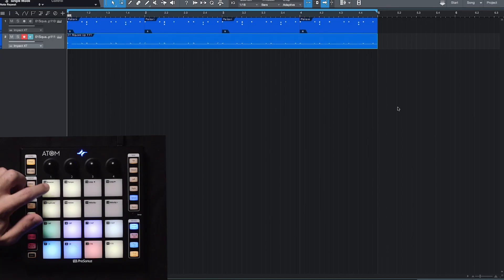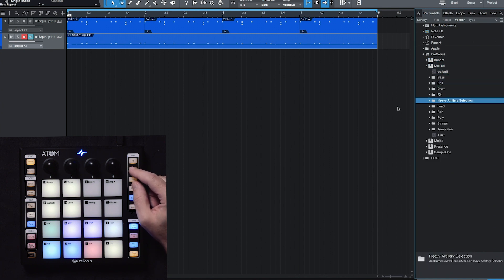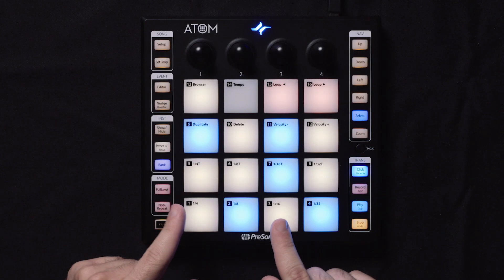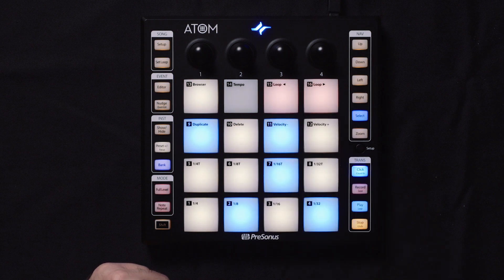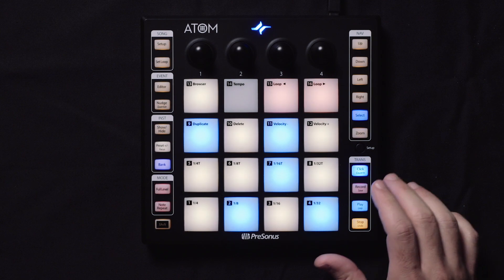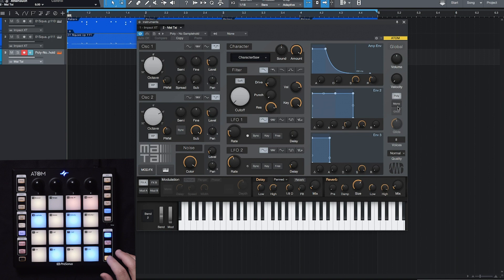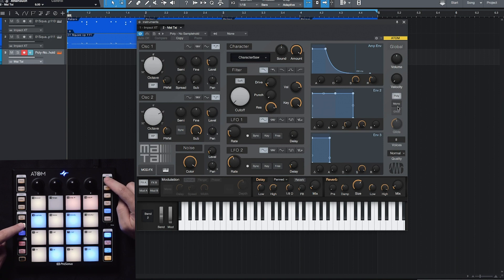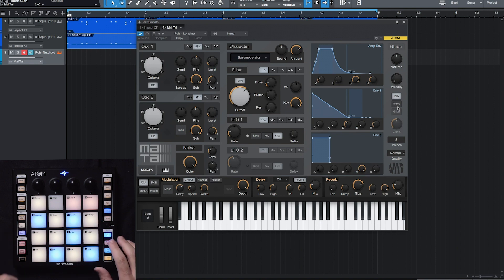PreSonus ATOM Pad Controller: Keyboard mode and changing instrument presets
Product Manager Oscar Garza shows you how to use keyboard mode on the PreSonus ATOM pad controller.